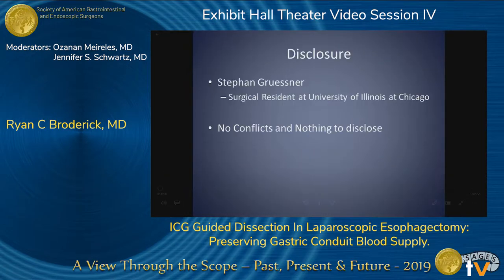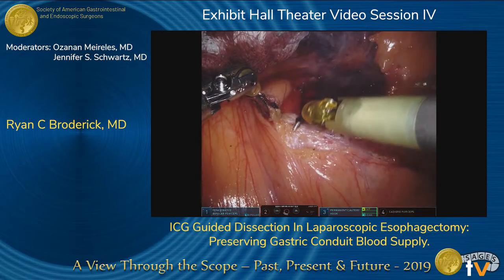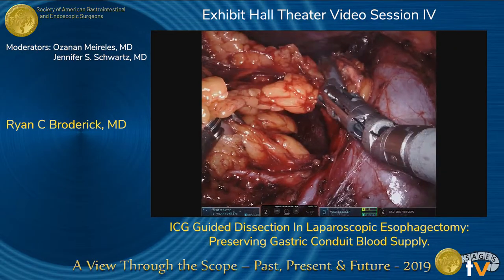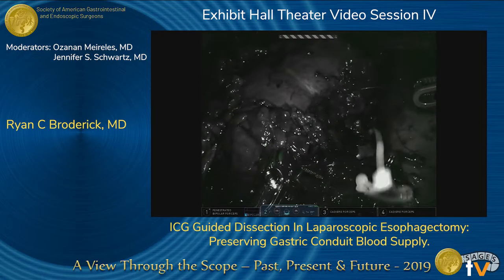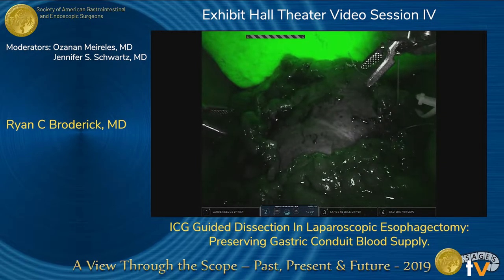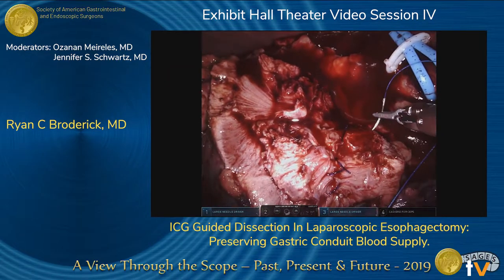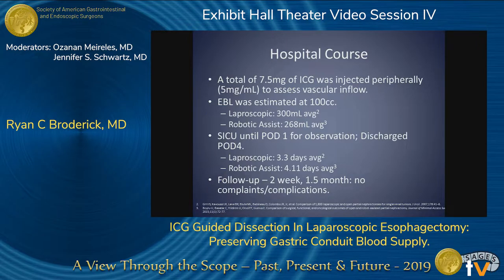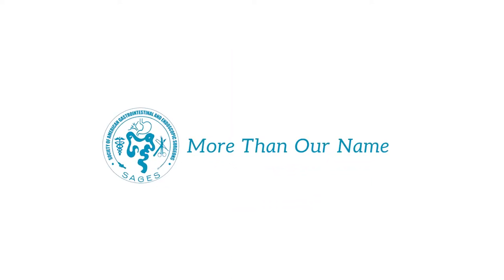A Novel Application of Indocyanine Green During Robotic Assisted Heminephrectomy...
A Novel Application of Indocyanine Green During Robotic Assisted Heminephrectomy To Assess the Effectiveness of Vascular Clamping

Presented by S Gruessner at the "SS24: Exhibit Hall Theater Video Session IV" session during the SAGES 2019 Annual Meeting in Baltimore, MD on Friday, April 5, 2019. This was a peer-reviewed presentation, program number V100